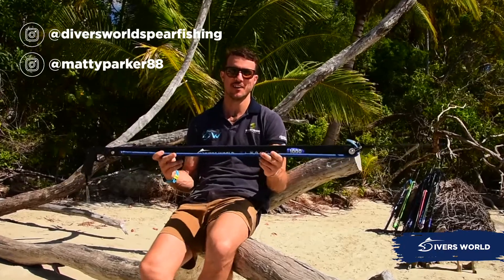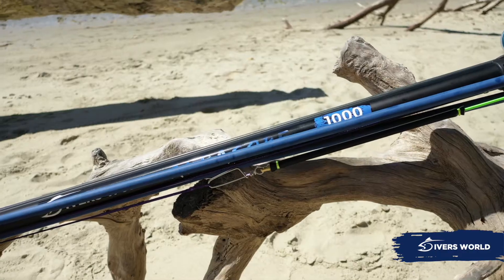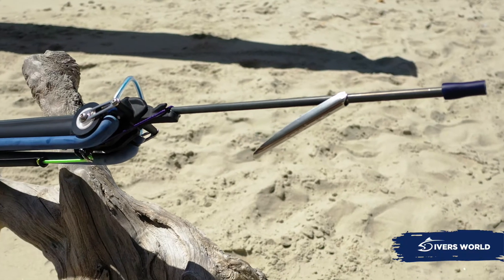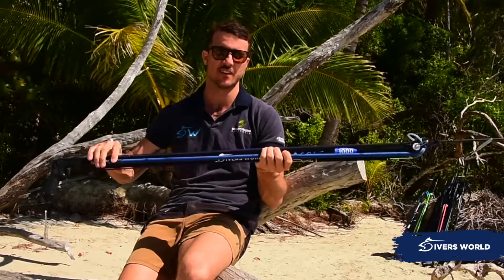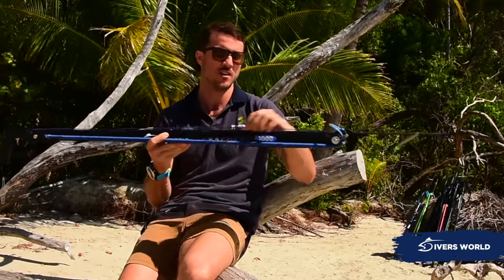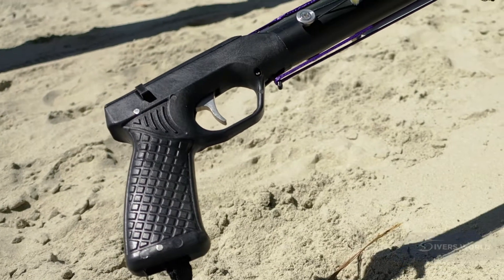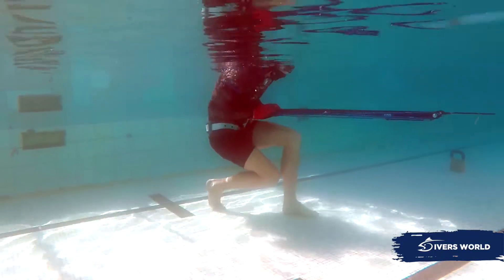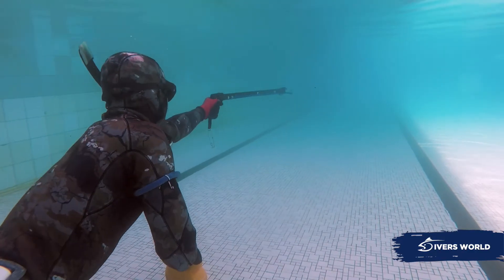Speargun Review: The Diversworld Albacore Roller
The DiversWorld Albacore Roller is the newest member of our DiversWorld speargun range and will make a great addition to any spearo’s arsenal.

Our rollers are built for you with precision and experience to help you reach your hunting goals.  Comes in a range from 900 to 1200mm.